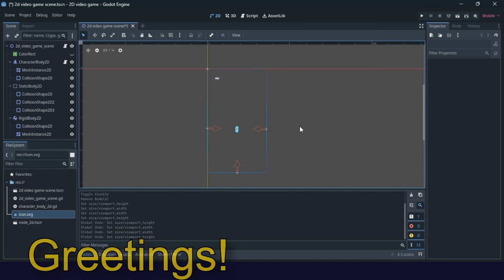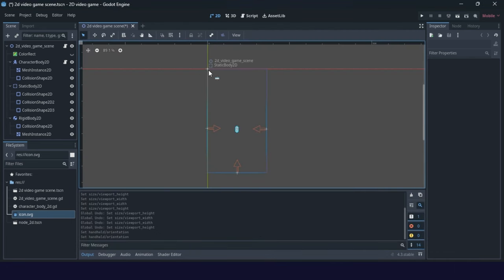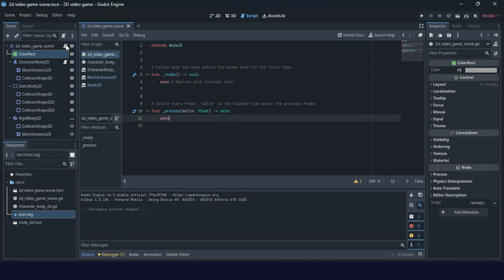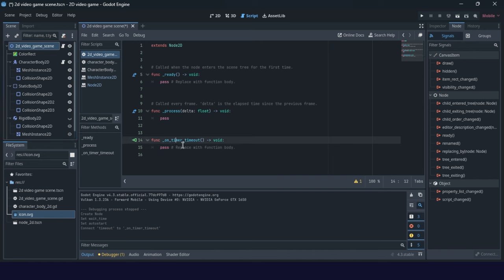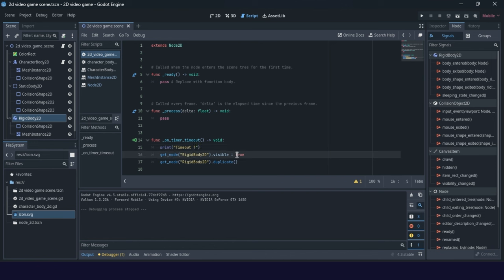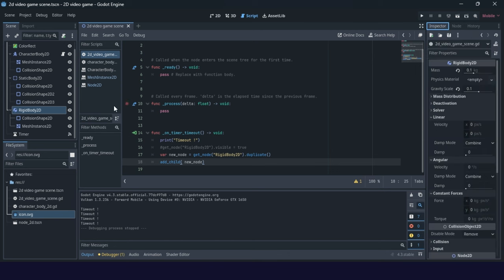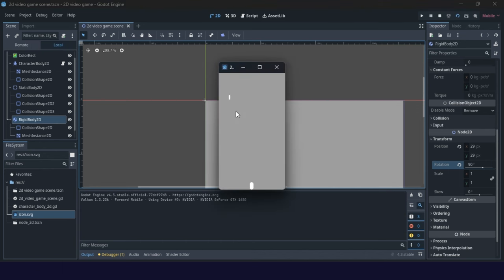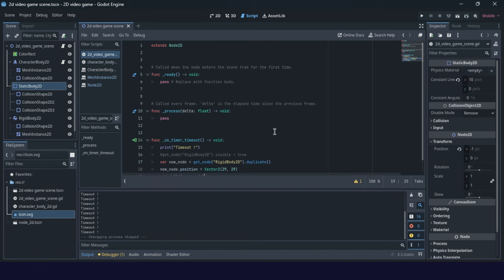GODOT Mobile Game Tutorial ... Lesson: 01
GDScript 2.0 - Making video games for fun
Guide for developing a video game specifically designed for mobile platforms such as HTML5 and Android.
Content table:
00:00 Intro
00:55 Project settings
02:47 Mobile renderer
03:33 Creating simple game
04:58 Timer node
06:48 Setting a spawner point
10:30 Positioning
11:44 Velocity setting for StaticBody2D

Good e-book:
"GDScript 2.0"
Making video games for fun
for beginners and intermediate level